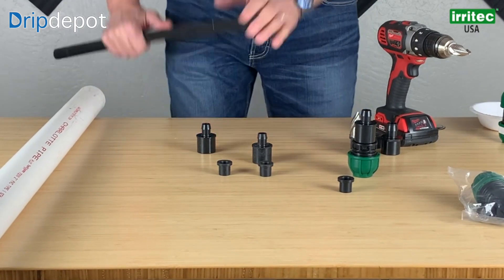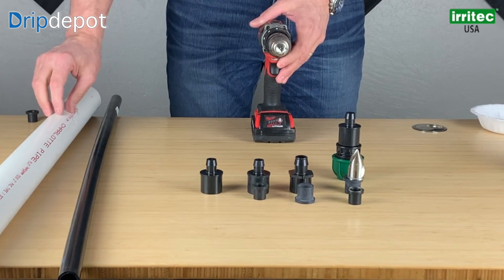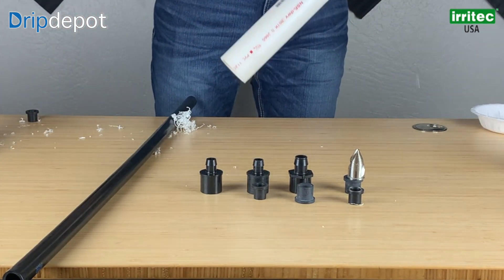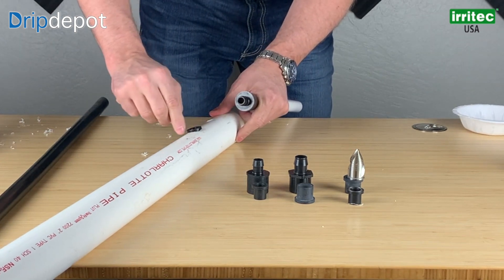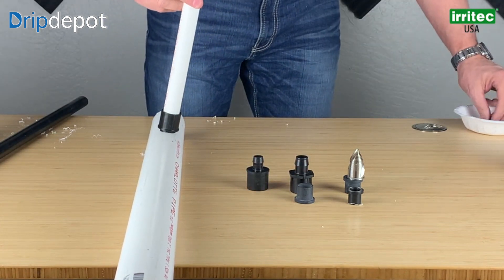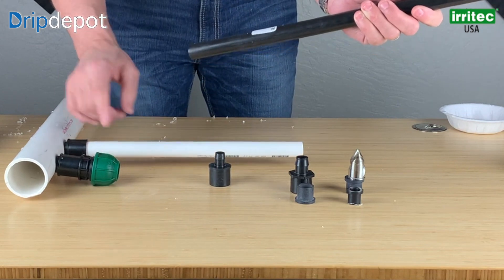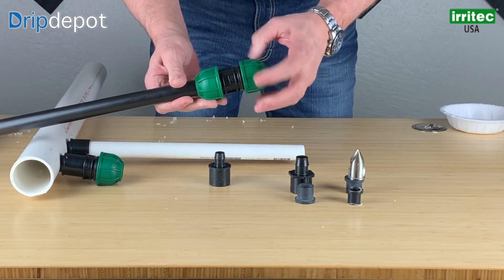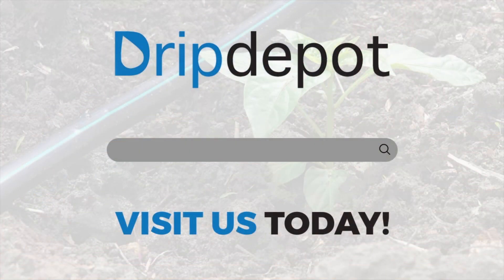How to Use Irritec’s Connecto Fittings and Speed Riser Tubing with PVC Pipe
This video demonstrates how to install Connecto Fittings to PVC pipe using a drill and grommet.  The video also illustrates how to connect Irritec’s Speed Riser Tubing to Connecto Fittings.